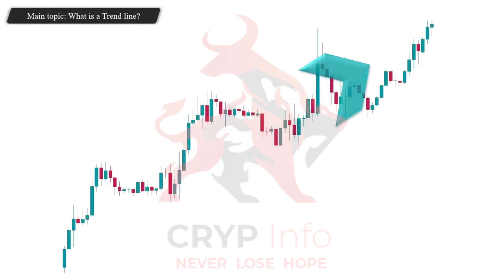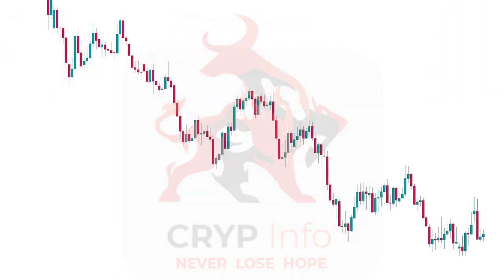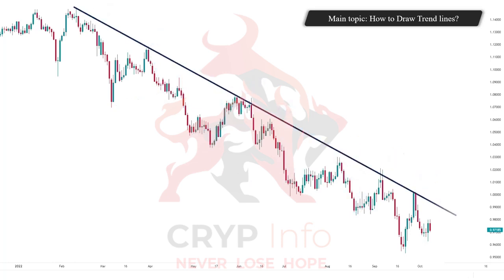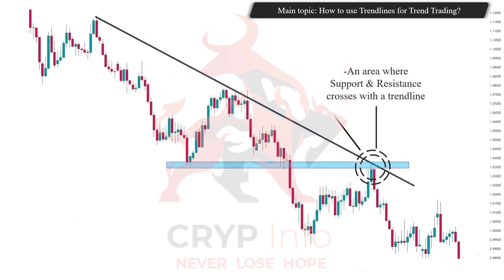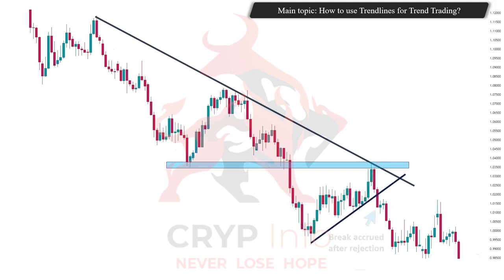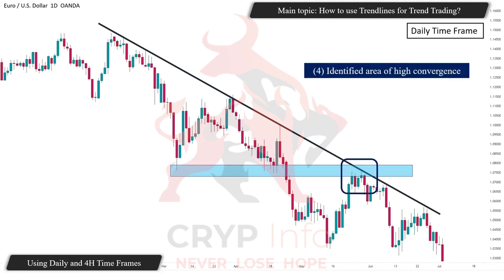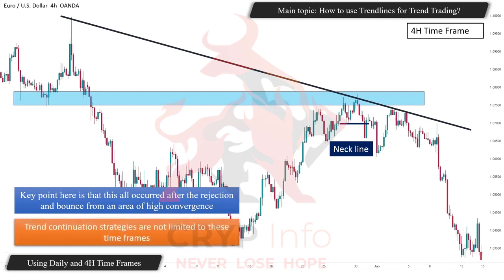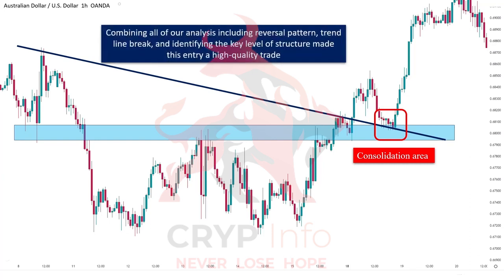Lecture 3 Trendline Trading || Crypinfo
The goal of this video is to teach traders how to assess and trade options using these tools. We'll go through each tool's fundamentals and how to properly trade options using them. Therefore, if you want to learn how to utilise these tools, watch this video!
The data in the video is only for your insight. No business or monetary exhortation.
Continuously Do your own examination.
Technical analysis, cryptocurrency tactics, trade opportunities, and fundamental analysis,
Be wary of con artists You won't ever receive an email or text from me asking for money.
Videos are solely to be used for education.
This is not monetary guidance.